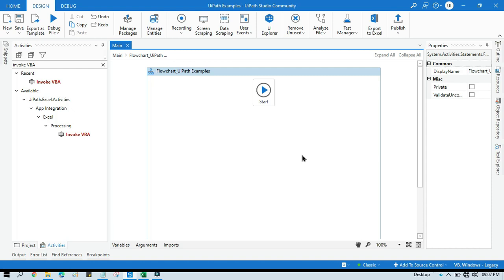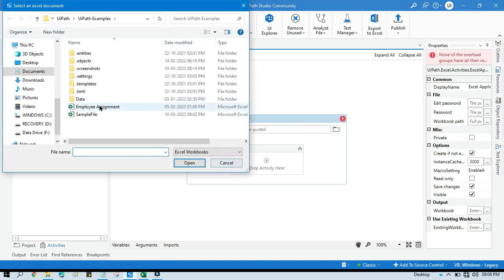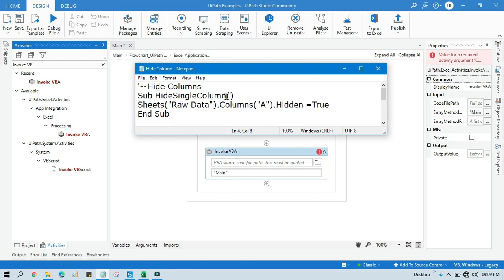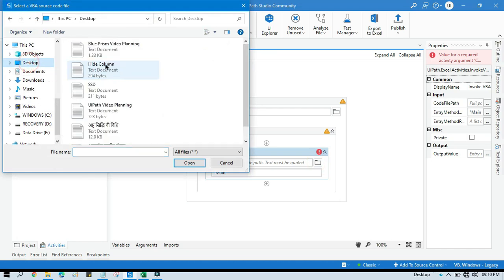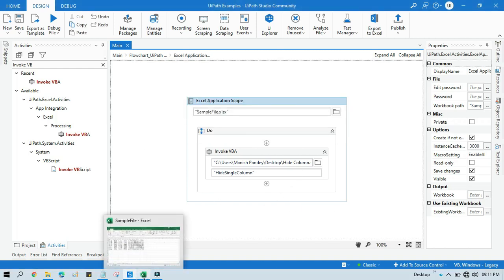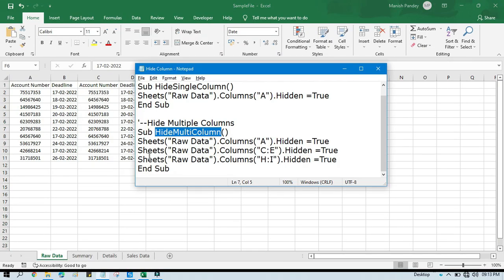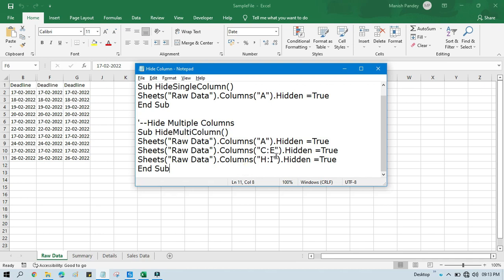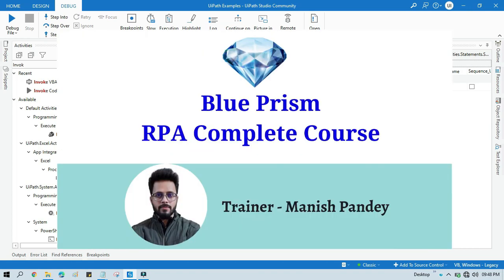Hide Columns in UiPath | Hide Multiple Excel Columns in UiPath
Video Agenda: Hide Columns in UiPath
Hide Multiple Excel Columns in UiPath
Hide Excel Columns Dynamically using Invoke VBA Code in UiPath
Hide Single Column in UiPath
Hide Multiple Columns in UiPath